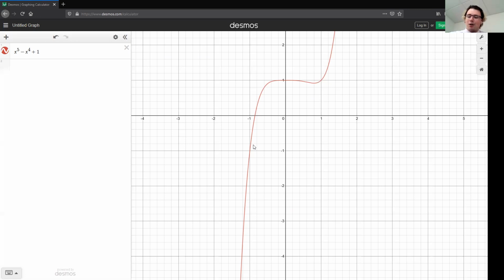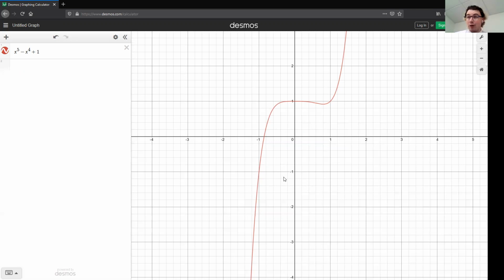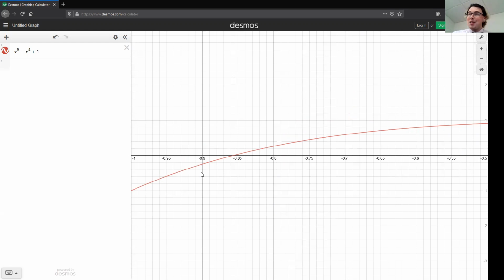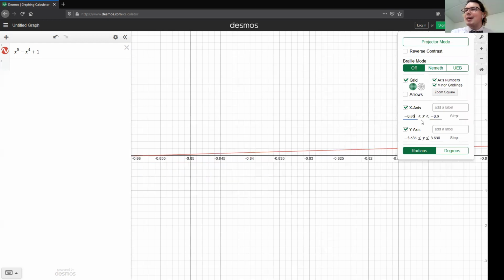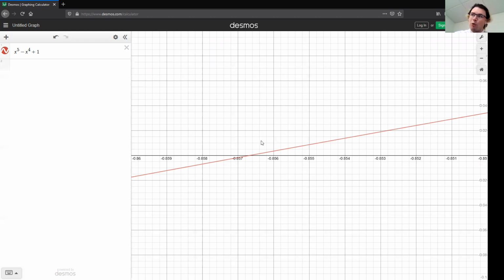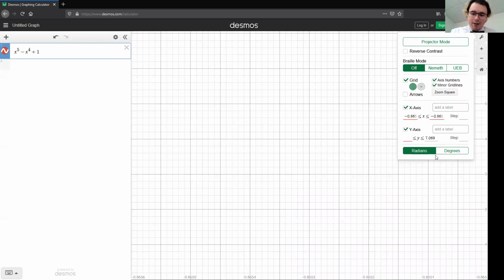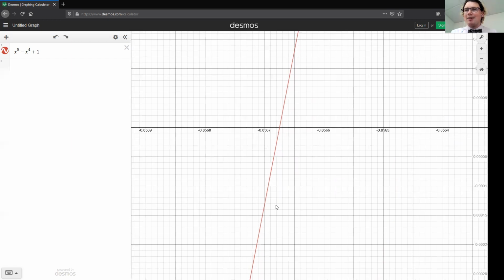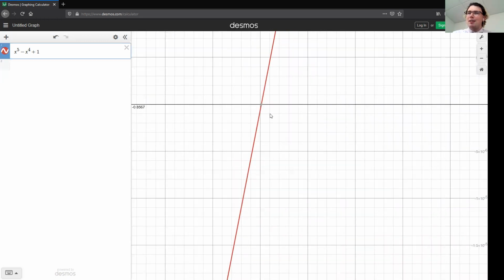134 W3 R4